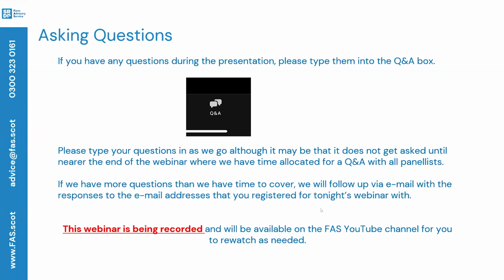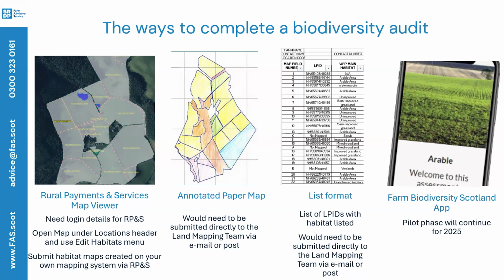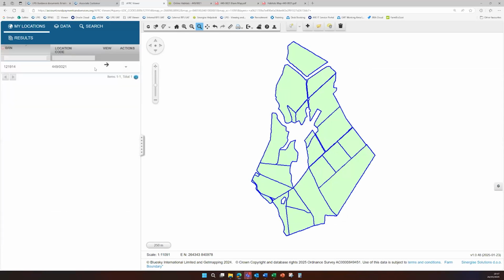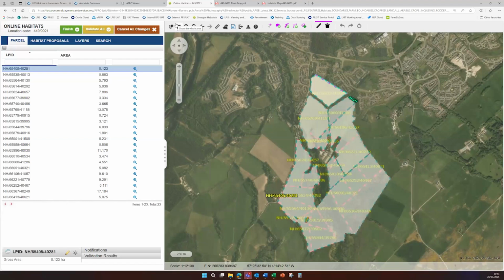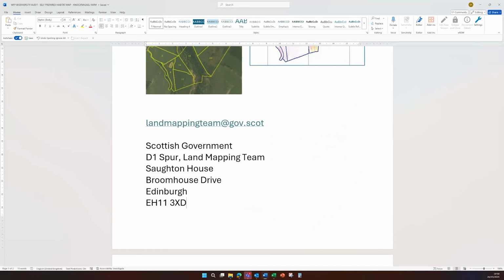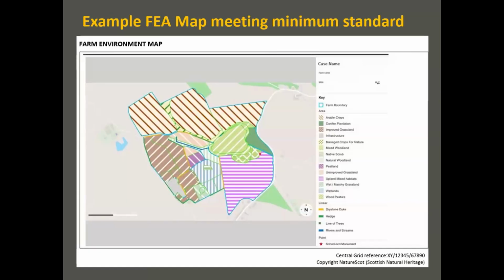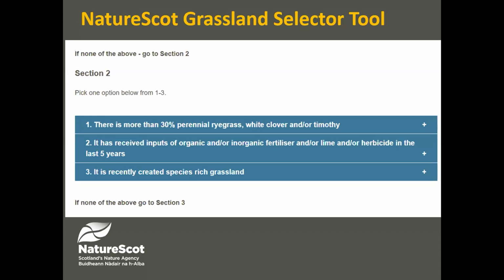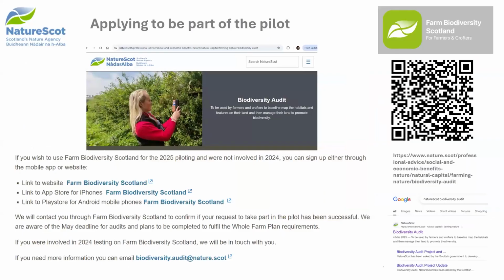Biodiversity Audits - Help with Habitat Mapping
As one option within the Whole Farm plan conditions for future subsidy, you can complete a Biodiversity Audit. This involves creating a habitat map of your farm.

Our recent webinar provided guidance and support on the habitat key, identifying habitats on farm and more detail on the three methods by which you can complete a habitat map.

We are joined by representatives from NatureScot and Scottish Government to provide technical detail on this matter with plenty of time to ask the questions you have on what is involved in a habitat map.

This webinar will be the toolkit you need to get underway with creating your habitat map.